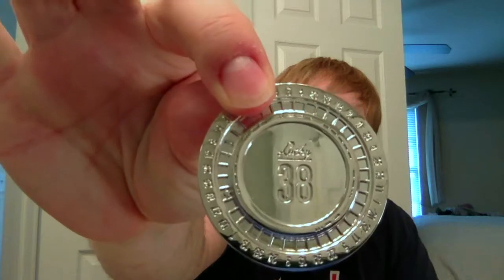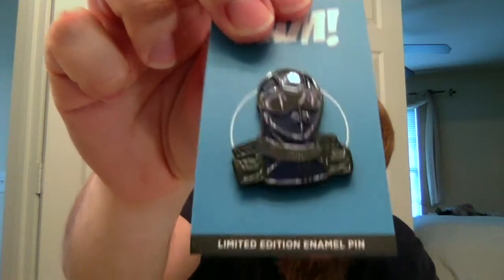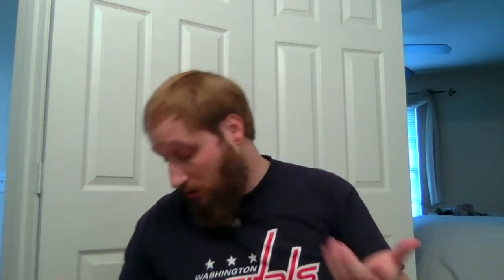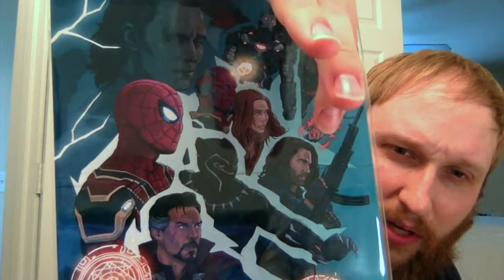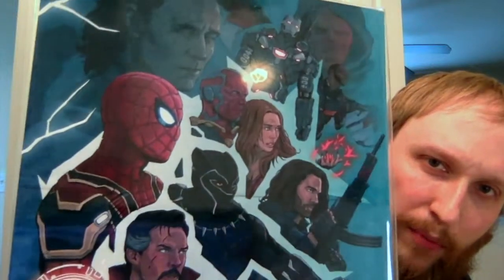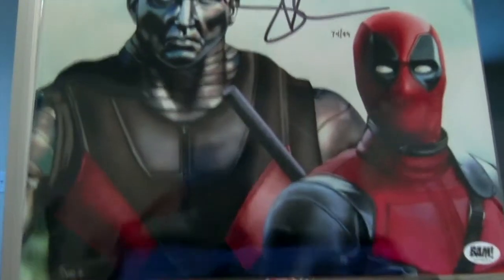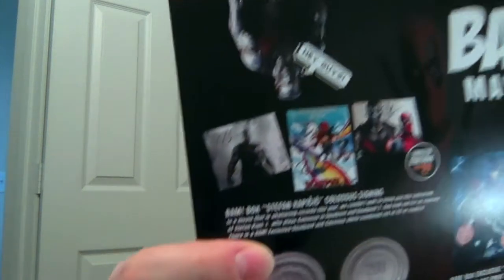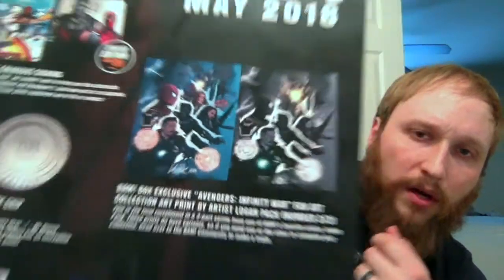Bam Box Original Unboxing - (May 2018)